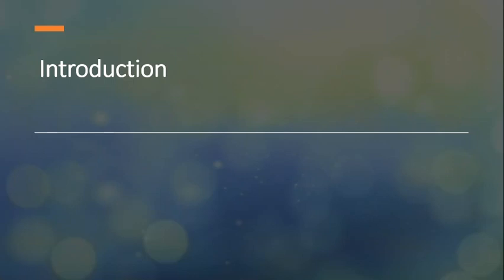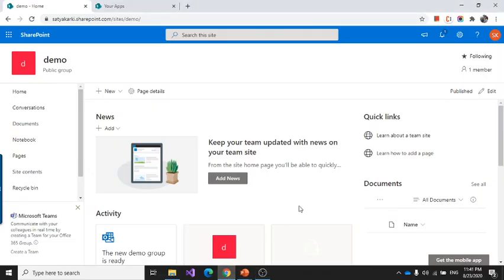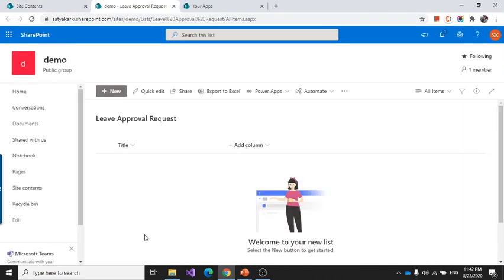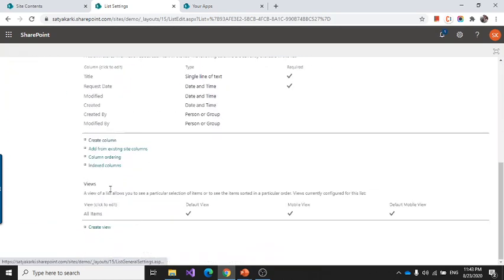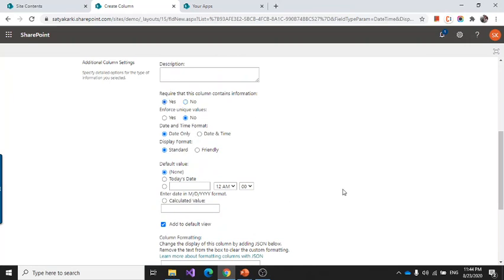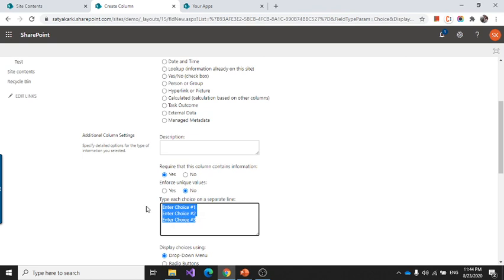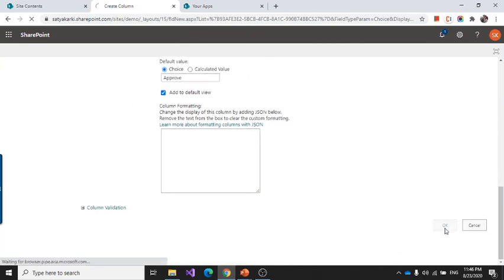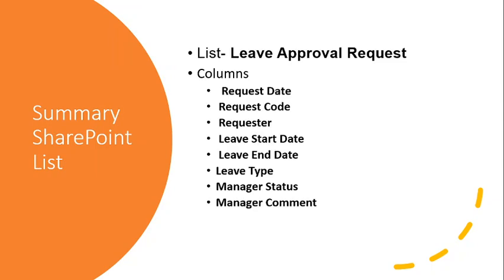How to Create a SharePoint List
Microsoft Power Platform | Part 2, Creating a Sharepoint List
Here, we will discuss about Microsoft Power Apps, Power Automate and Power BI.
In this part of video, we discuss about SharePoint List and go through demostration. Later, we will use this list to automate the process using Power apps and automation, MS Flows.